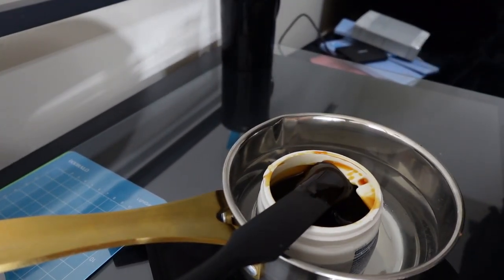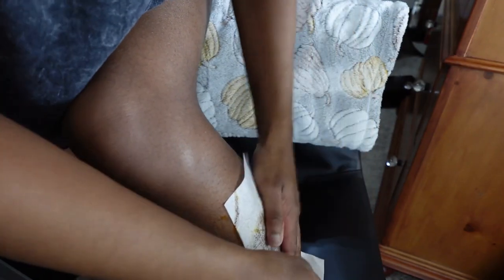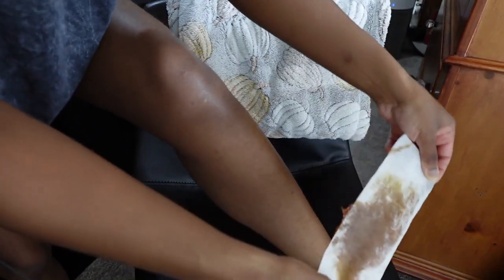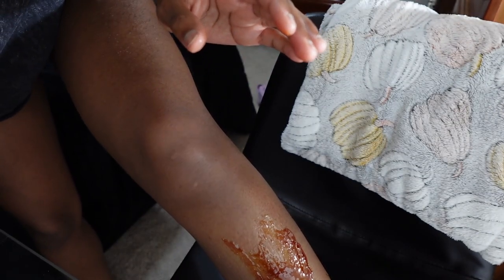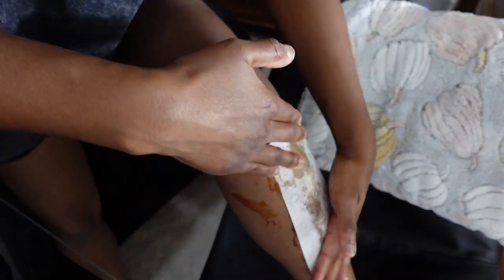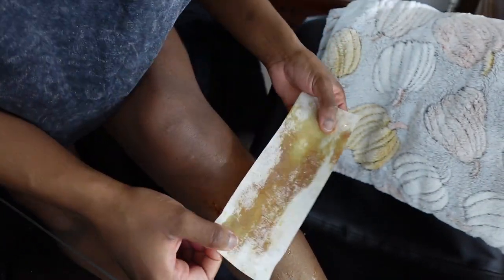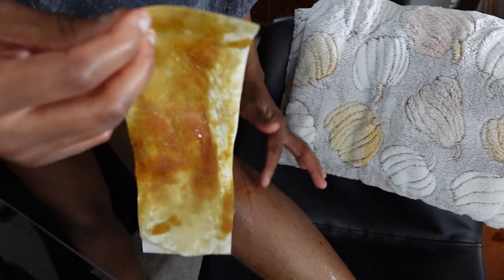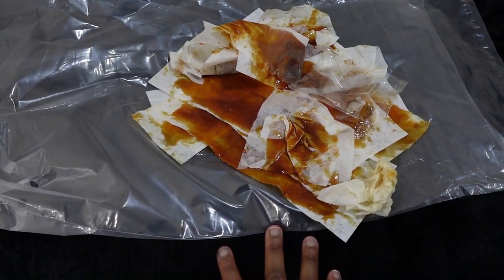HOW TO GET RID OF KP & SCARS PERMANENTLY | SUGAR WAXING AT HOME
My handmade products helped clear my burn marks! My products are all natural and will help even out your skin tone, and reduce the appearance of dark spots! They are also great for your post shave routine!

10/10 recommend this Veet at home sugar wax kit!